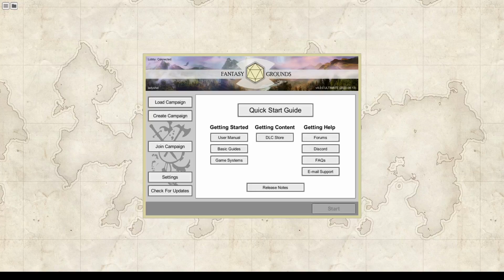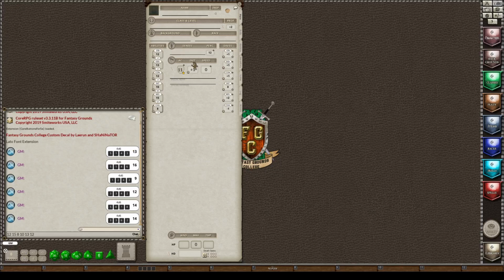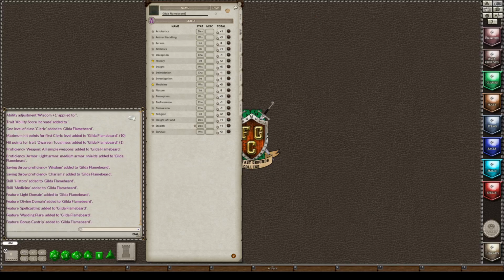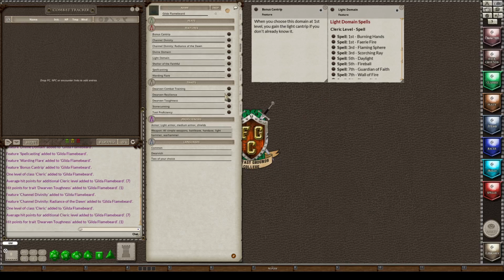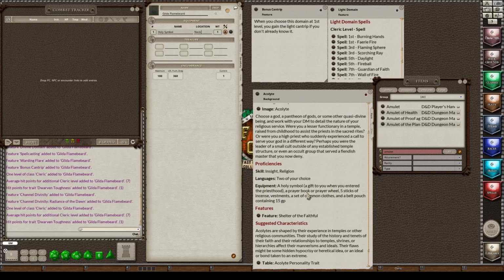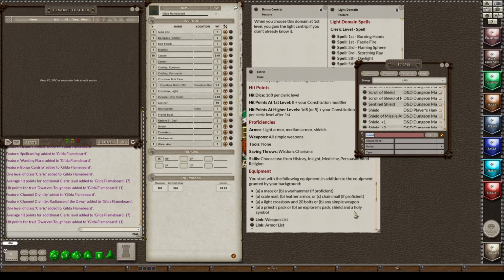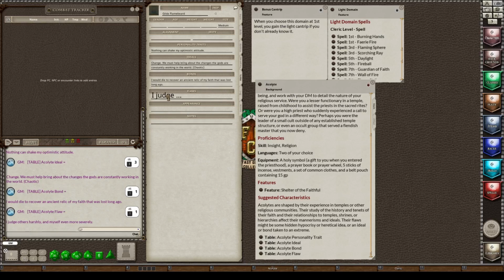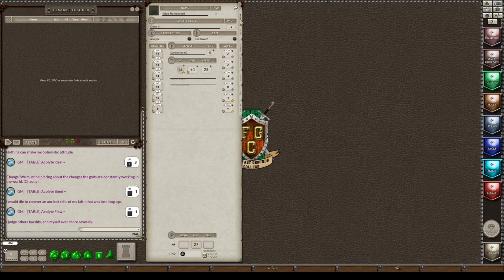FGC Presents: Fantasy Grounds Unity A-Z - Episode 2a - Basic Character Creation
Join Lady Shel as she shows you how to create a basic character in Fantasy Grounds Unity using the DnD5e ruleset and the Players Handbook.

Look for Episode 2b where Lady Shel will show you how to customize your character using 5e Coding effect modules.